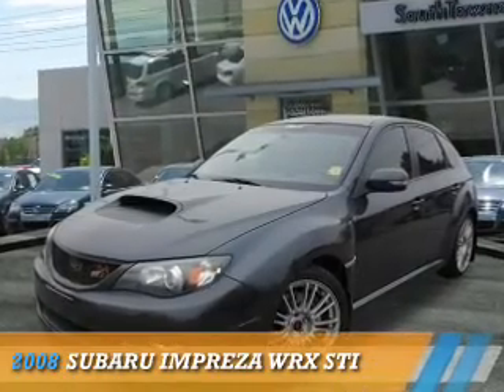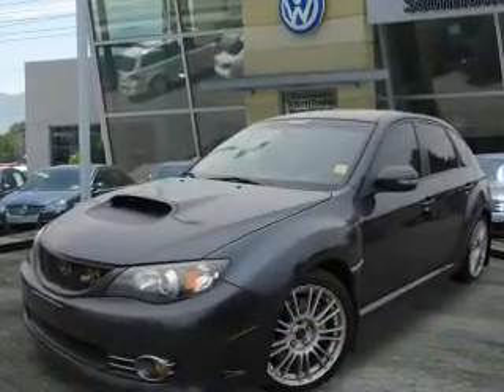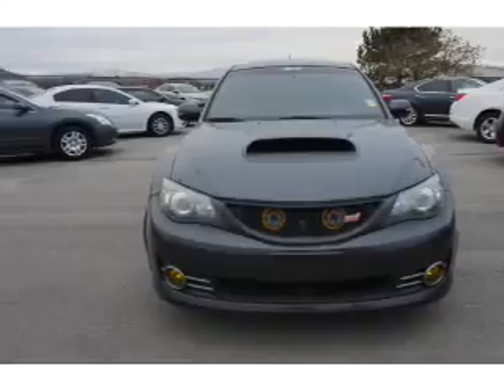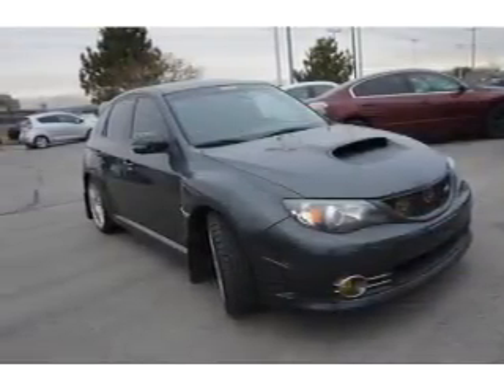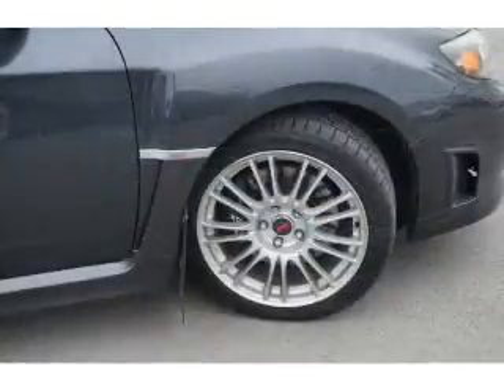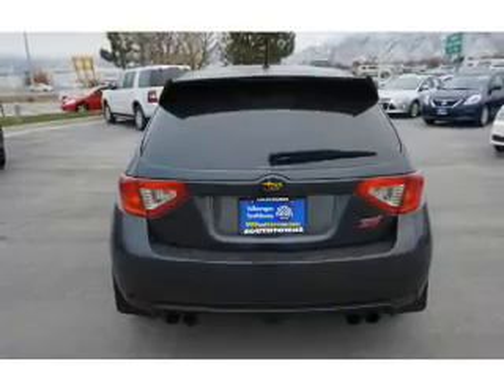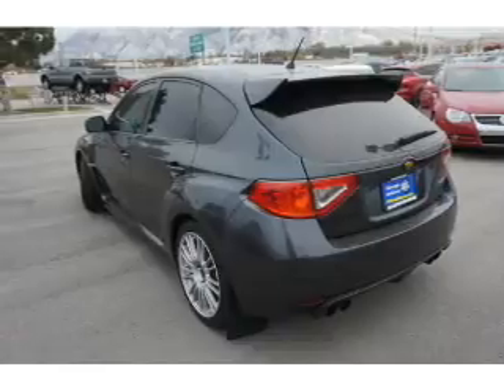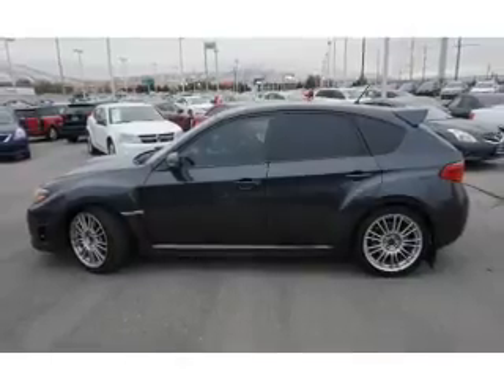2008 Subaru Impreza WRX 75574A - Sandy UT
Phone:
Year: 2008
Make: Subaru
Model: Impreza WRX
Trim: STI
Engine: 2.5 liter 4 Cylindercylinder AWD
Transmission: 6-Speed Manual
Color: Gray
Mileage: 101243
Address:
VIN:JF1GR89678L821171